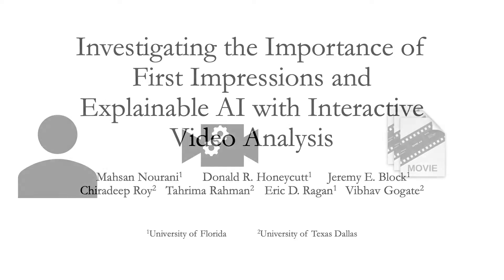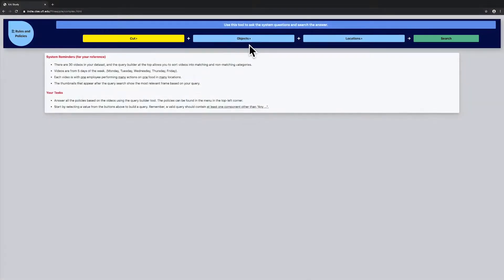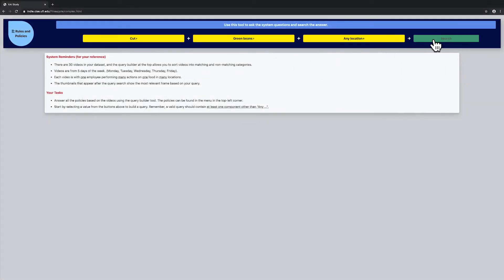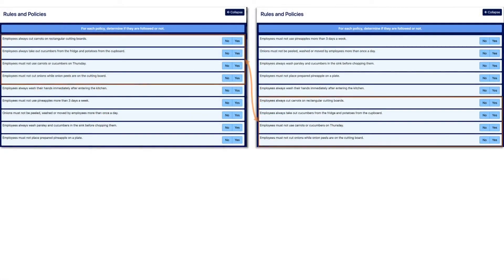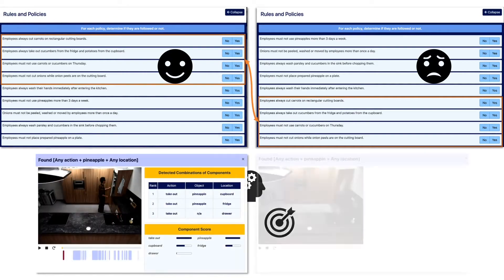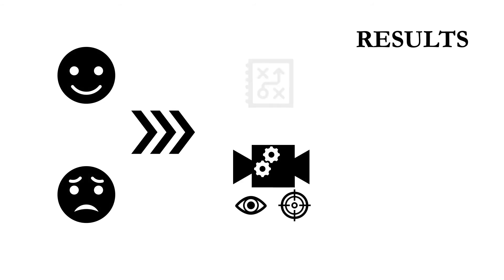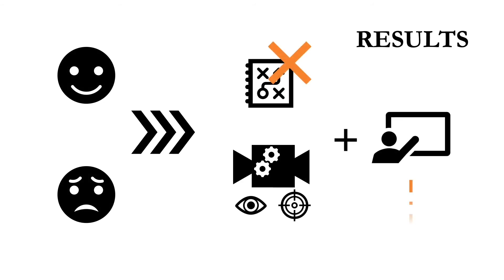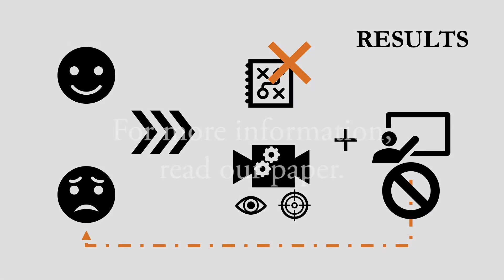LBW315: Investigating the Importance of First Impressions and Explainable AI with Interactive ...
LBW315: Investigating the Importance of First Impressions and Explainable AI with Interactive Video Analysis
Mahsan Nourani;Donald R. Honeycutt;Jeremy E. Block;Chiradeep Roy;Tahrima Rahman;Eric D. Ragan;Vibhav Gogate

Session: Poster Rotation 2

Abstract
We present research on how the perception of intelligent systems can be influenced by early experiences of machine performance, and how explainability potentially helps users develop an accurate understanding of system capabilities. Using a custom video analysis system with AI-assisted activity recognition, we studied whether presenting explanatory information for system outputs affects user perception of the system. In this experiment, some participants encountered AI weaknesses early, while others encountered the same limitations later in the study. The difference in ordering had a significant impact on user understanding of the system and the ability to detect AI strengths and weaknesses, and the addition of explanations was not enough to counteract the strong effects of early impressions. The results demonstrate the importance of first impressions with intelligent systems and motivate the need for improved methods of intervention to combat automation bias.